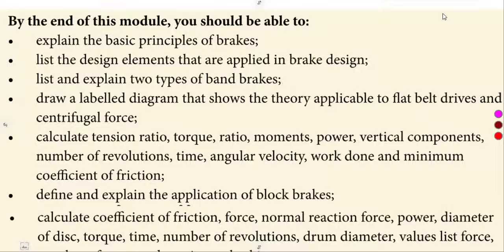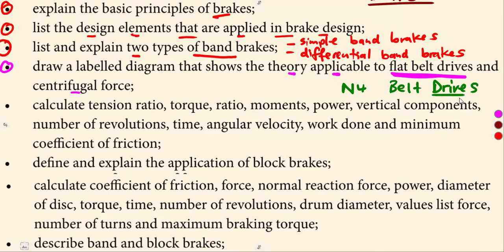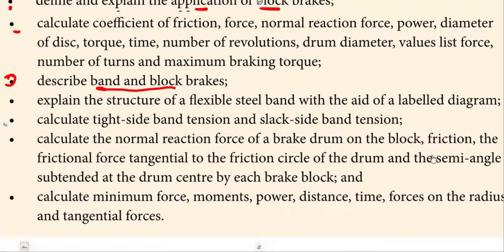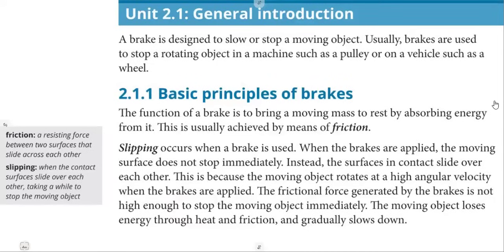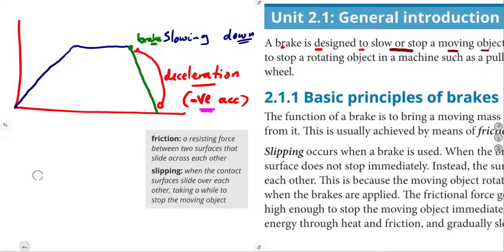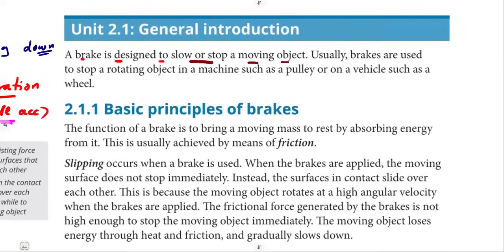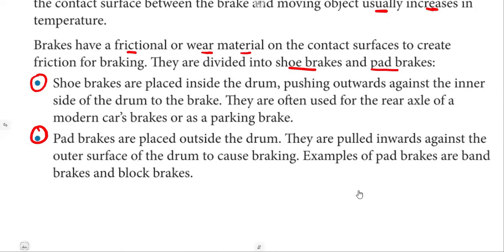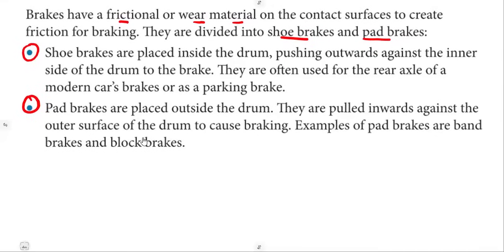Mechanotechnics N6 Brakes Introduction - General Introduction